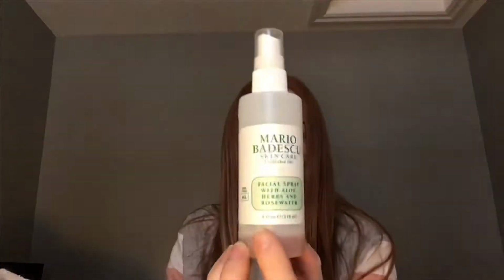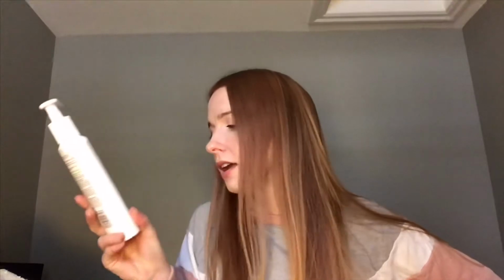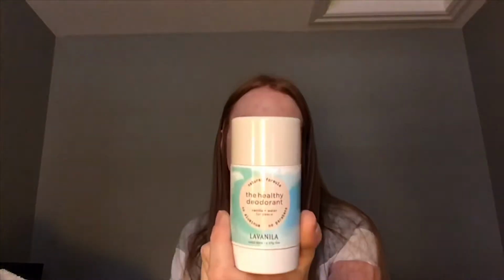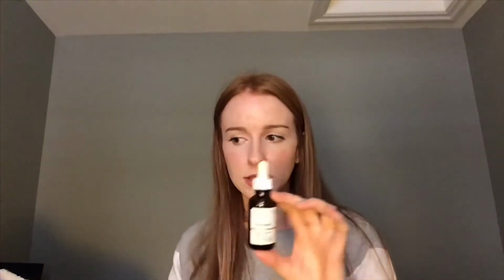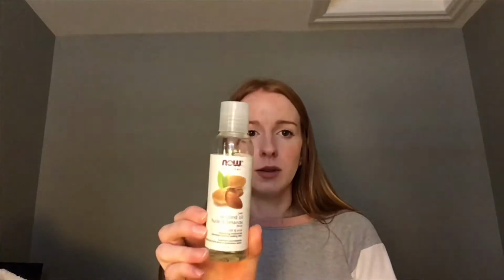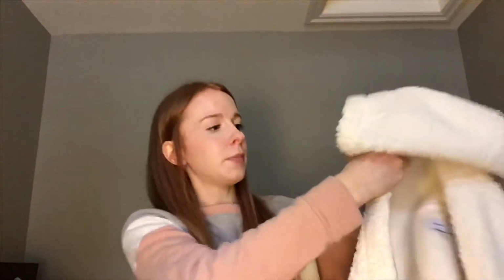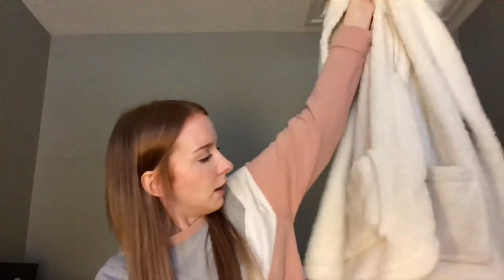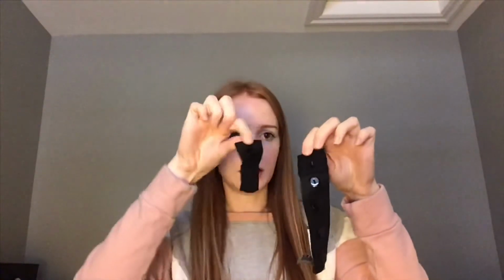Pregnancy Favourites | first trimester favourites, skincare, stretch mark prevention etc!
Hi Everyone! First off I want to say hi to all my new subscribers, I appreciate all the support I get from you guys and it makes me excited to make more content for you all!

This video is covering all of my first trimester favourites. Most of these things I use everyday and are must haves for the time being. Leave a comment letting me know what your favourites have been or were in your first trimester, I love hearing from you all🥰